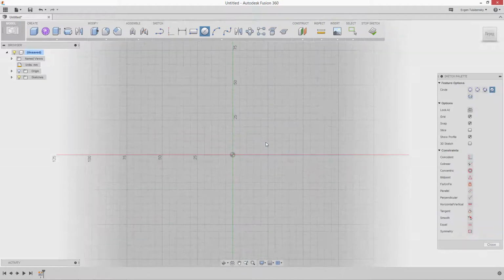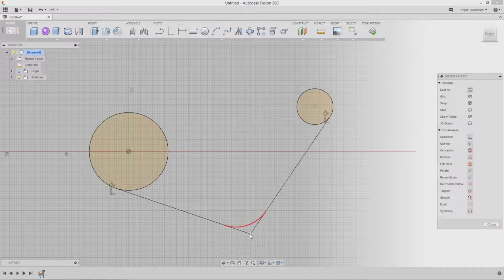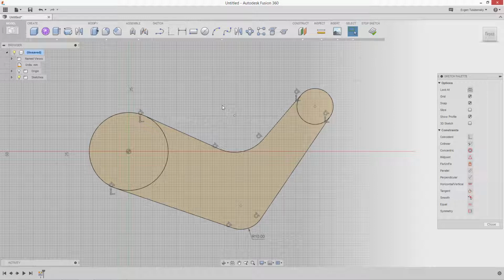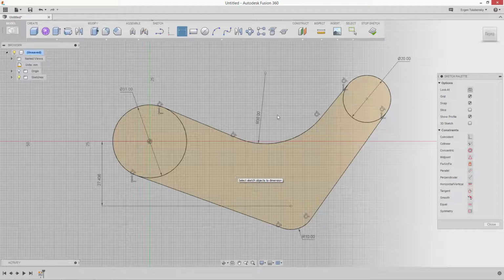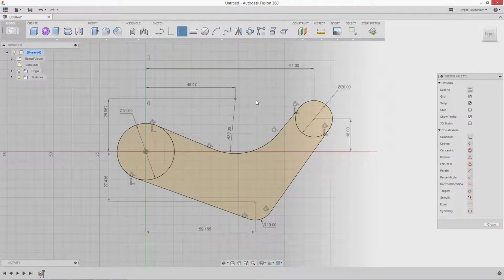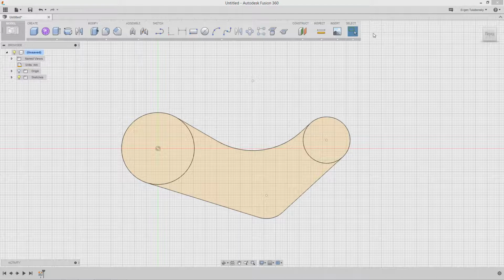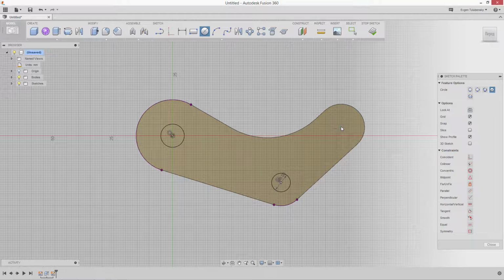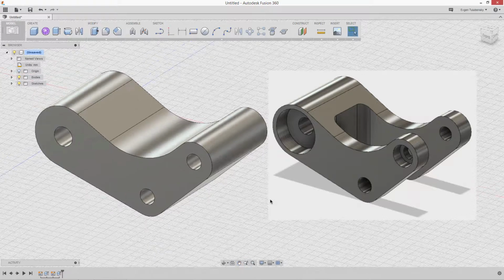02 Sketching Part 2 - Fusion360